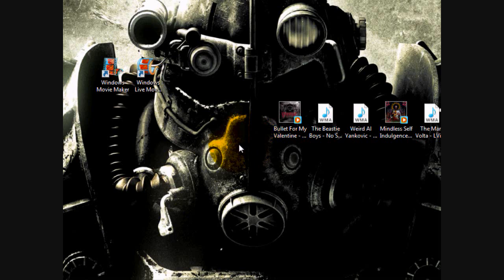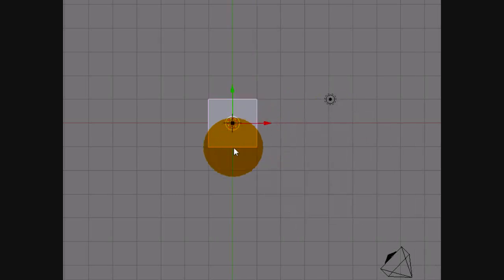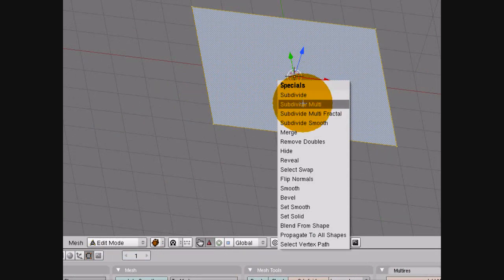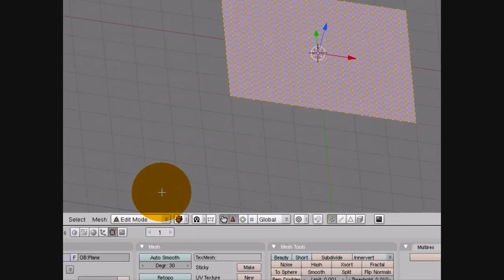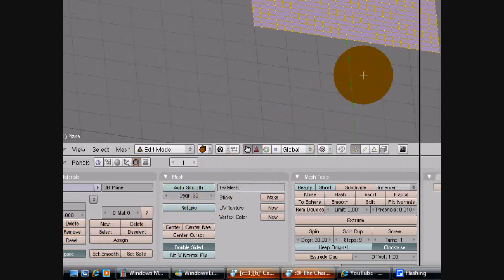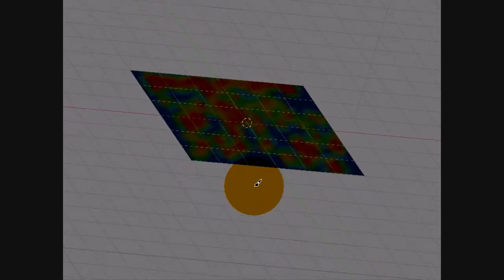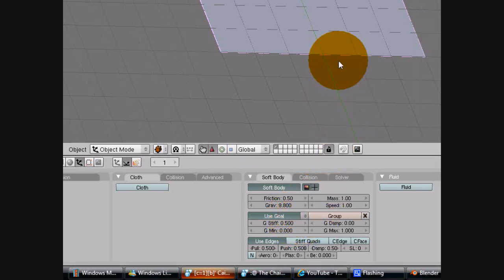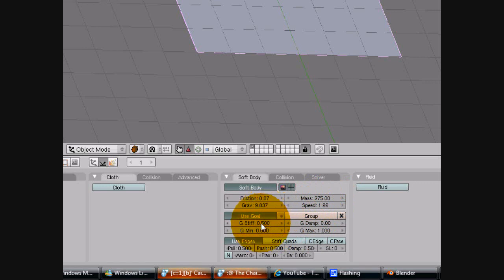Blender - 3D Cloth Material Tutorial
A Tutorial On How To Make Lifelike Cloth In The Free Modelling Software, Blender.